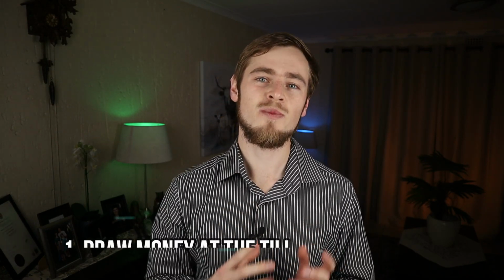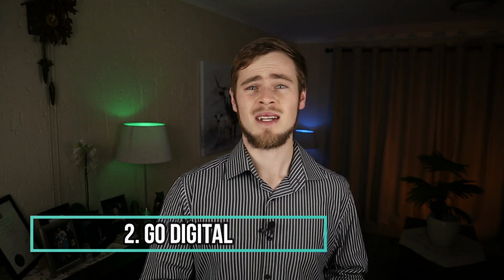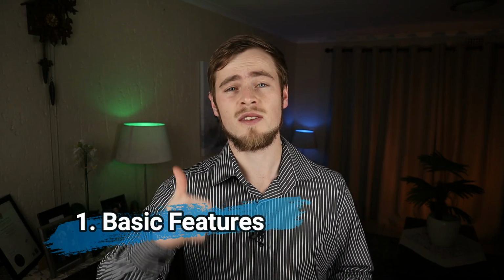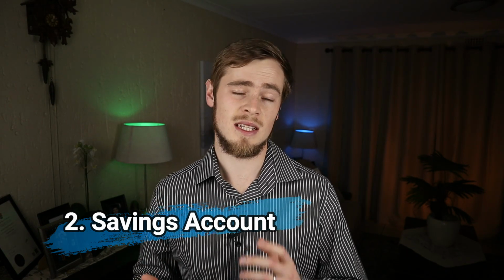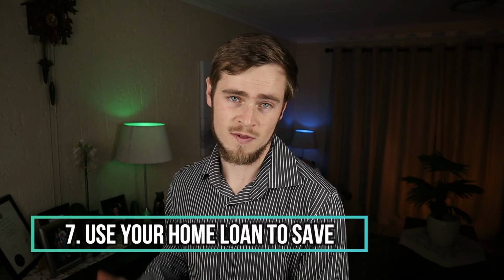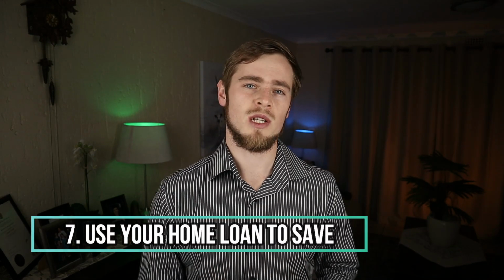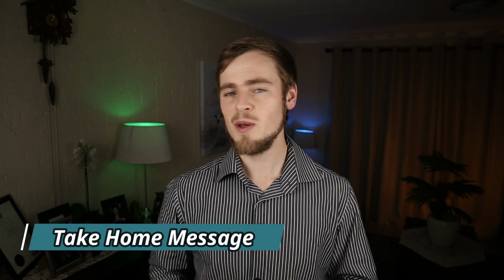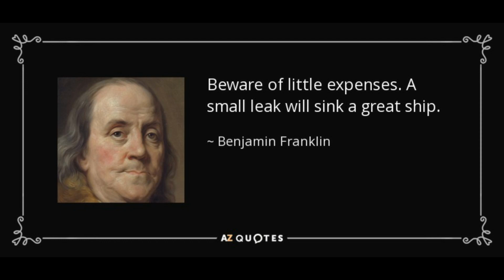How To Save Money On Banking Costs In South Africa | 7 Banking Fee Saving Hacks | Money Marx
Banks basically exist for two reasons: to give you access to your money when you need it and to help you save it when you don’t. But it can become really frustrating to grow your money when you are accruing hundreds of Rands in banking charges every single month.

I don’t know about you, but I really despise having to pay a single cent extra for something if I don’t have to. Call me frugal, call me a minimalist. But I believe that in order to accumulate great wealth, we need to start cutting back on even the small expenses in life, as these form great habits that can be applied to major purchases later on, which can have a massive ripple effect on your financial future.

Now in essence, what we would want to achieve is to cut banking costs to the bare minimum while having the option for our money to grow as much as possible. Thus we need to start looking at banks that are giving their customers the incentives to become less dependent on things like branches and ATMs, which will not only lower the costs but will also make it much more convenient to make day-to-day transactions.

So in this video, I will be giving you 7 easy tactics that you can implement to try and reduce your bank charges in order to free up some money and indirectly help you grow your wealth even faster:

By implementing these steps won’t make you a millionaire and by being oblivious to your banking fees may not necessarily bankrupt you, but as Benjamin Franklin once said, “Beware of little expenses; a small leak will sink a great ship”.

This is why it is important to look for places in your budget where you might be able to cut costs and save money, as these can really add up over time. And this is what this channel is all about. We first need to learn how to manage our finances, otherwise we can earn R 1 million per year, and still stay broke. And it all starts with these small, easy to do, but also easy not to do steps that has a compounding effect over time.

Links that I mentioned in this video: 👉

The information shared by Money Marx is for educational and informational purposes only and should not be taken as Financial, Tax, Legal, or Investment Advice. While Pieter de Villiers is registered under the Financial Sector Conduct Authority (FSCA) and operate within the framework of the Financial Advisory and Intermediary Services (FAIS) Act, the content provided on this channel, in courses, and across all platforms does not constitute Personal Financial Planning or Advisory Services.

All information is general in nature, based on factual data, principles, and publicly available information to help South Africans improve their financial literacy. Past performance is not a guarantee of future results, and all investments carry risk. You are responsible for your own financial decisions. For advice tailored to your personal situation, please consult a qualified Financial Planner that is registered with the FSCA.

Some of the links on this page are affiliate links, meaning, at no additional cost to you, Money Marx may earn a commission if you click through and make a purchase and/or subscribe.